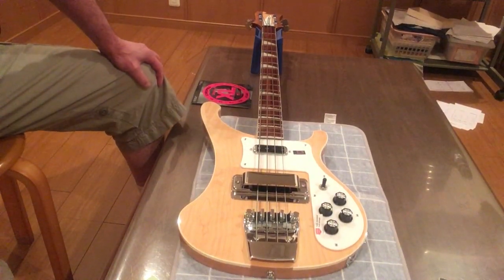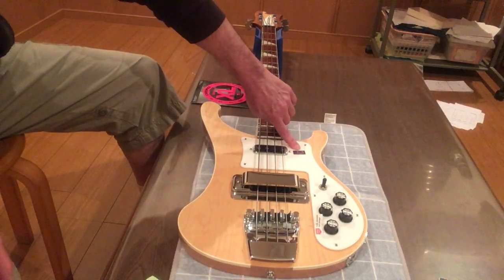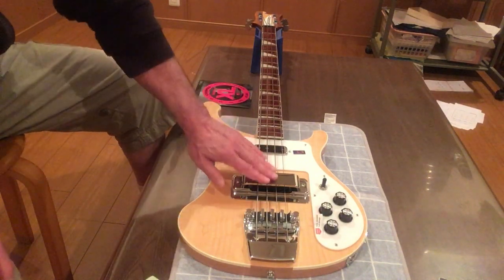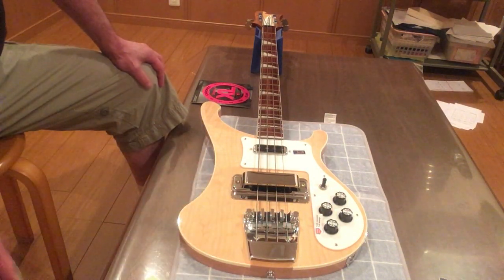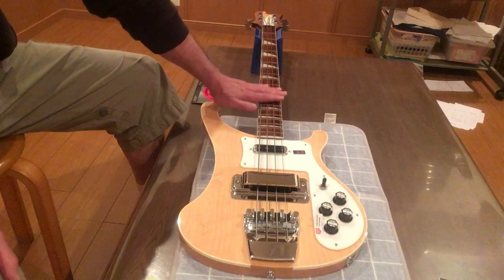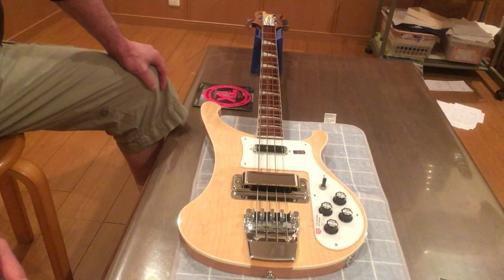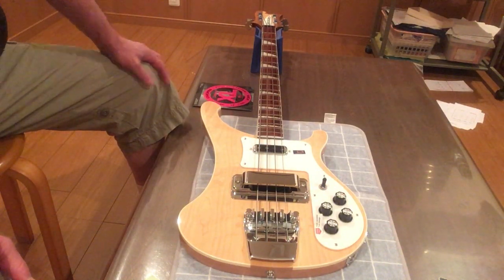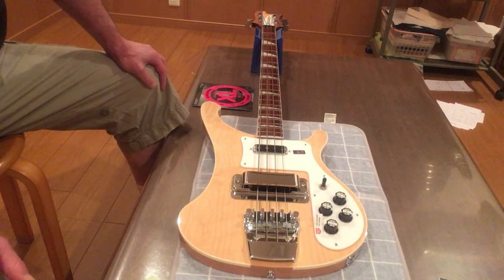Rickenbacker 4003 Bass - Rules and Regulations.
Here are the strict laws for owning and playing a Rickenbacker bass.